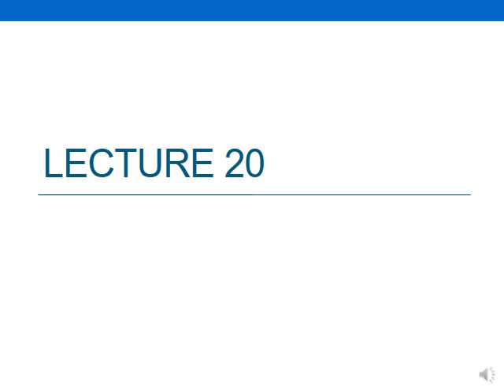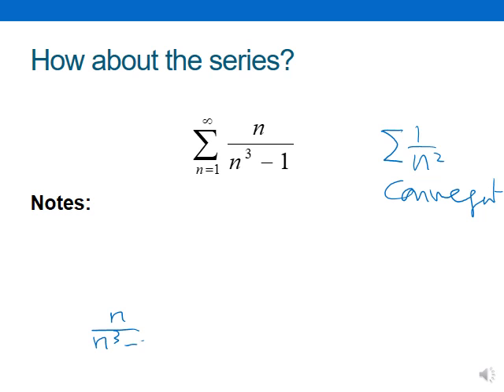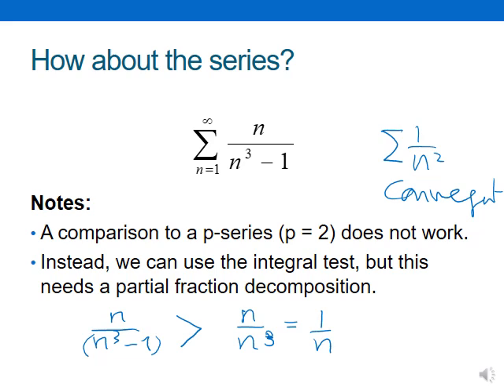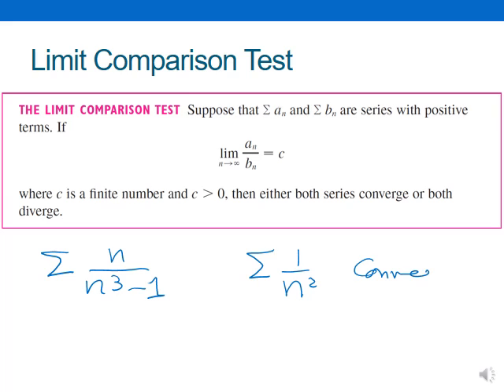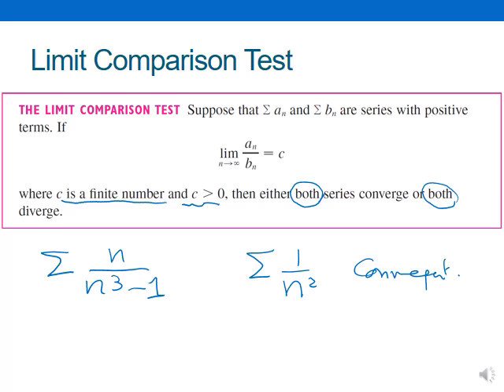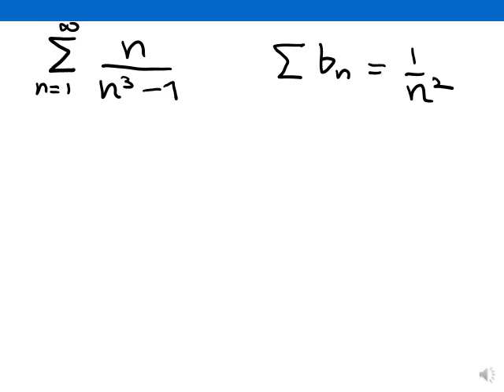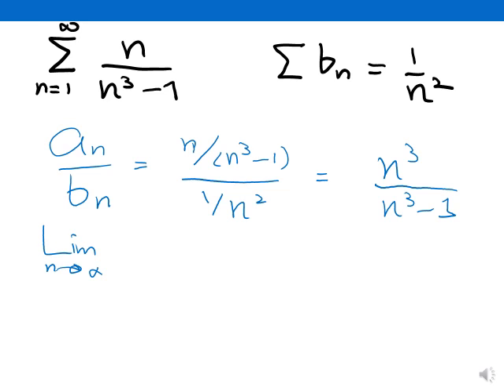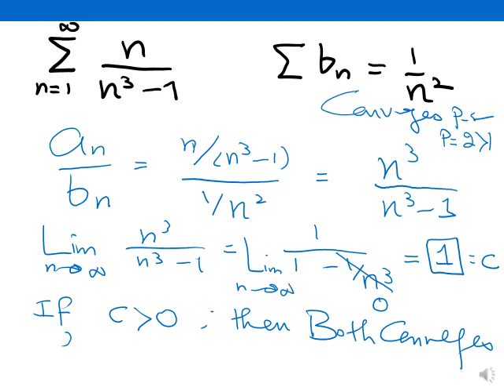Limit Comparison and Estimates of Sum videos